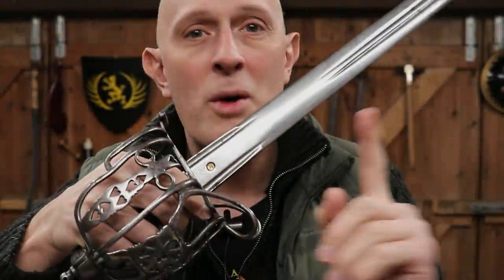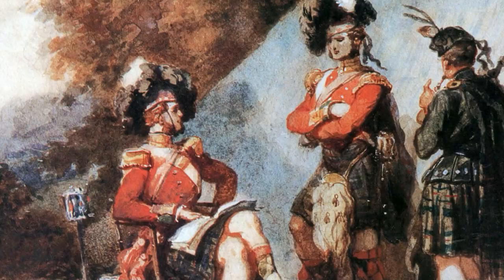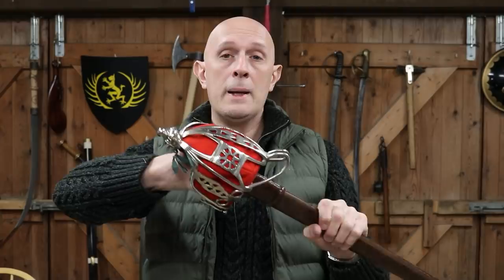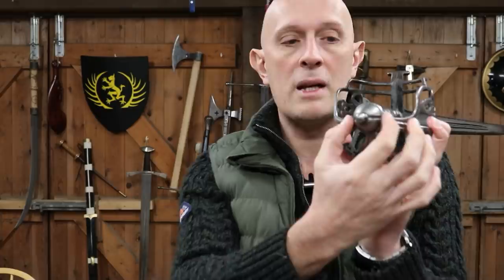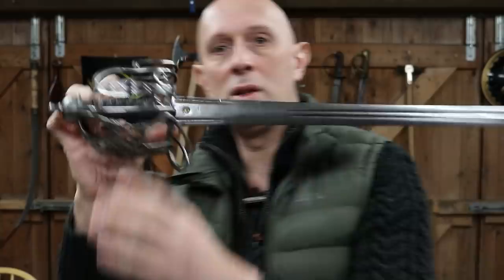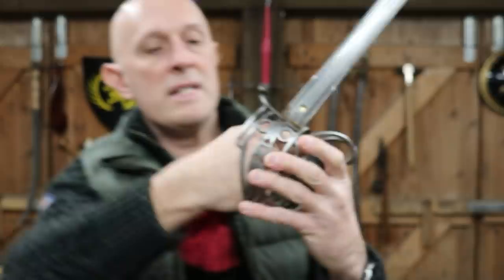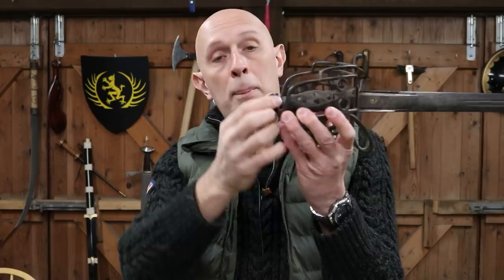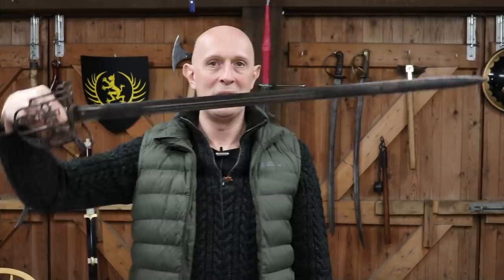Unusual Hilt Problems: Highland Claymore Basket Hilts in Victorian Times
Problems with Highland broadsword basket hilts in the Victorian era, and ergonomic design solutions.